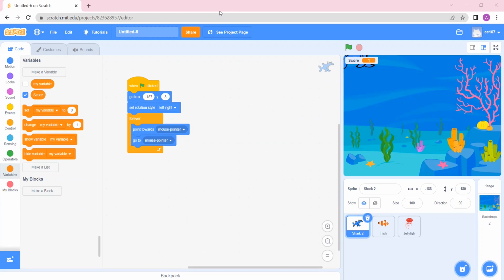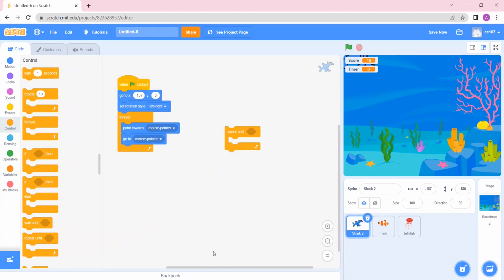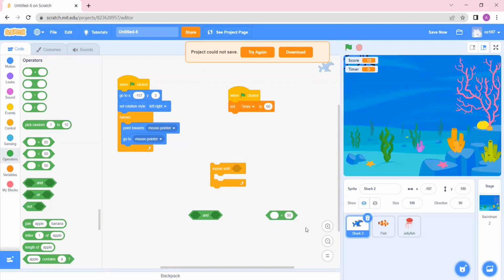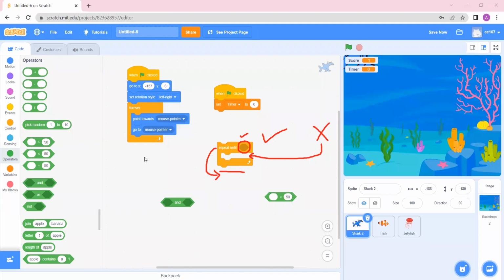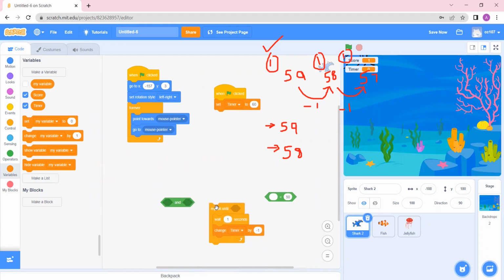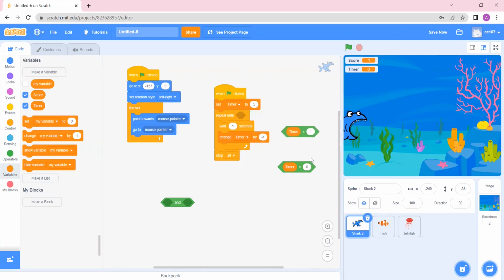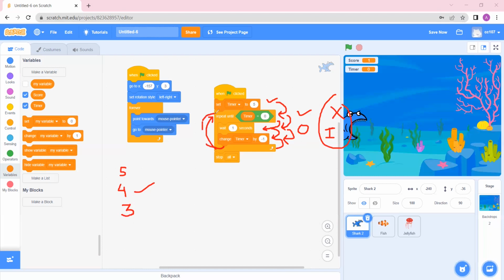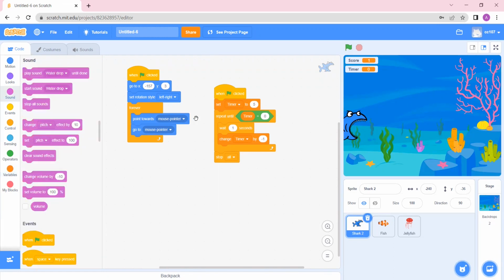Hungry Fish | Part - 2/3 | Scratch Day - 14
Hello friends,